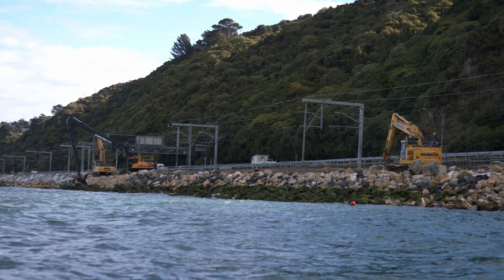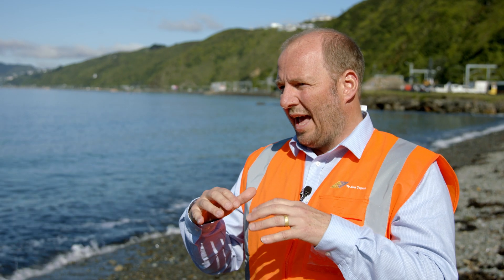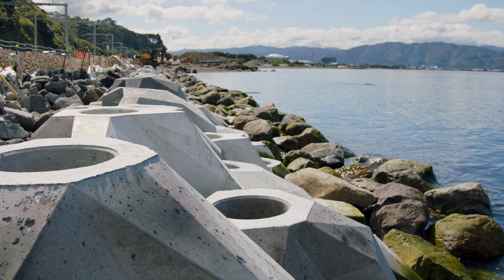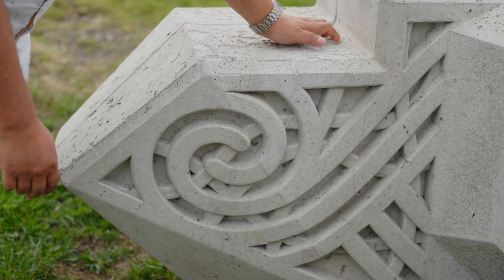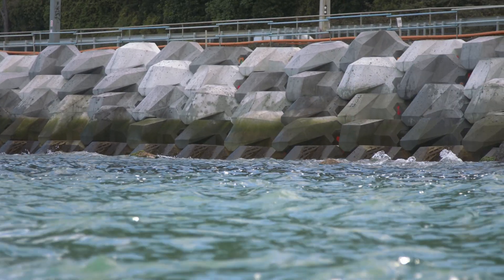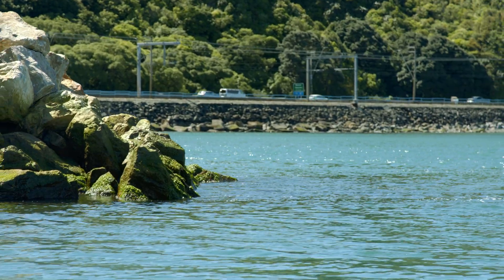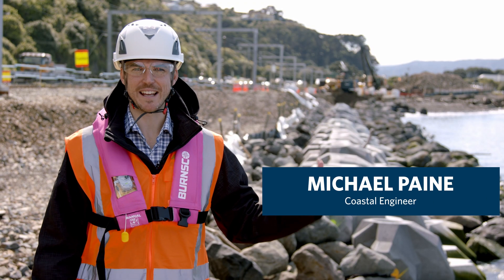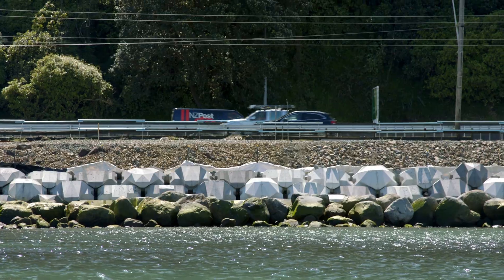Using Xblocs on Te Ara Tupua – June 2024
The XBlocPlus units are a unique cost-effective solution for Te Ara Tupua. These blocks are poured in the shape of an ‘X’, which interlock and stack on top of each other to create a seawall with a steeper incline.

Their design reduces the seawall’s physical footprint and impact on the marine environment which meant that the project could use less volume of material at a lower cost compared to a rock revetment. Through this innovation, our team of engineers and ecologists worked alongside iwi artist Len Hetet to combine cultural and environmental design which resulted in Te Ripowai and ecological enhancement to the XBlocPlus unit. These include surface patterns and textures to encourage growth of marine plants.

Te Ara Tupua is the first project where seismic performance has been considered and tested in the design of these units, ensuring the new seawall will be resilient, despite being built over a large active faultline.